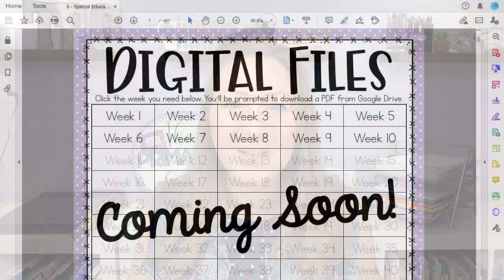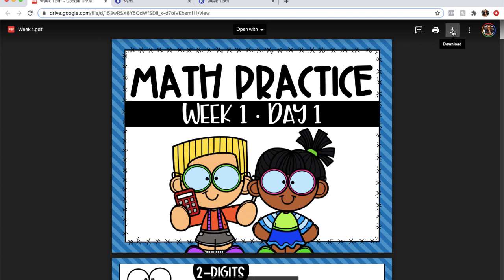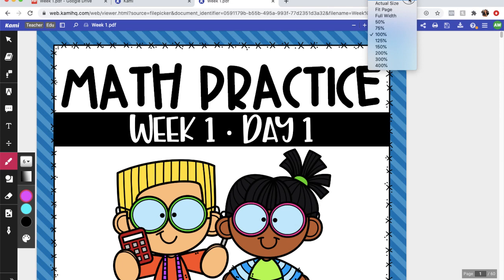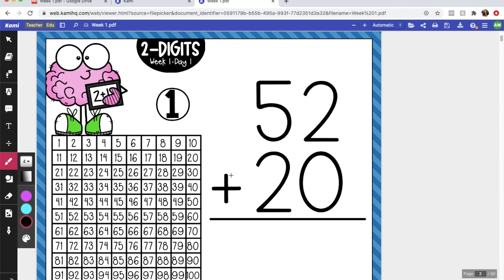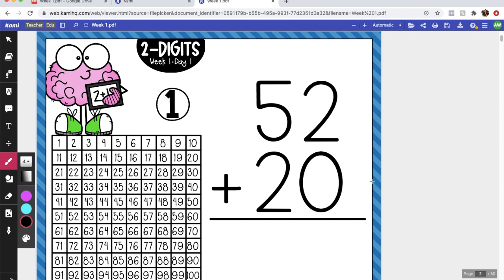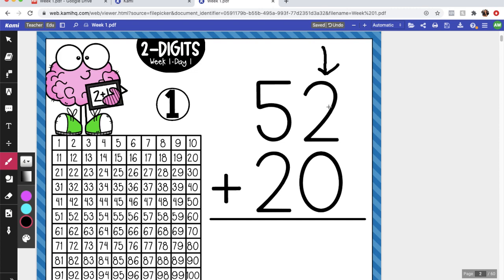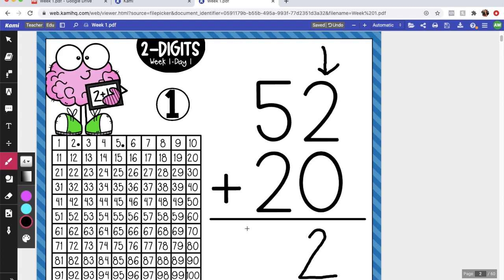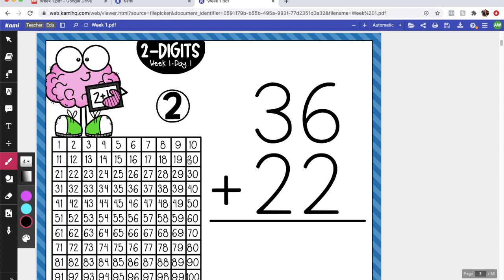Virtual Small Math Groups for Special Education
Are you teaching special education small math groups virtually? Here is how I use Screen Sharing and my math intervention to allow my in person students and my virtual learners on the same page. :)